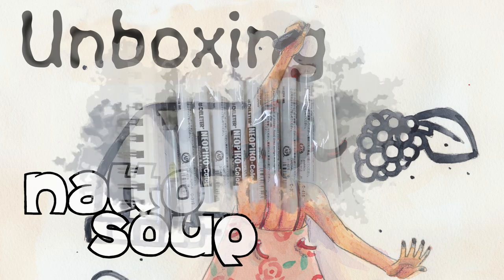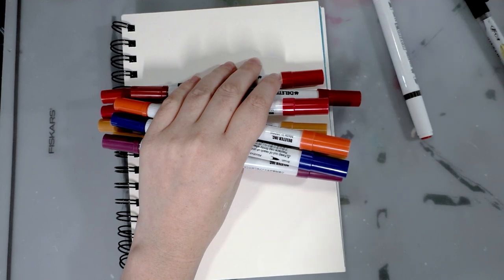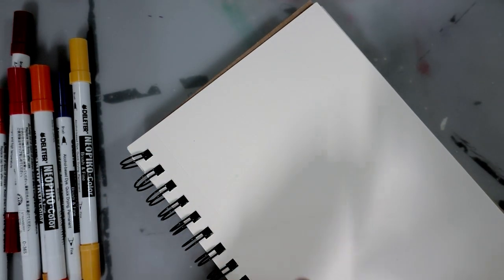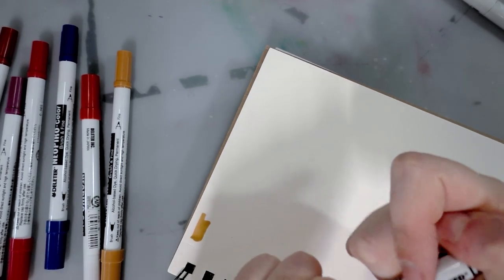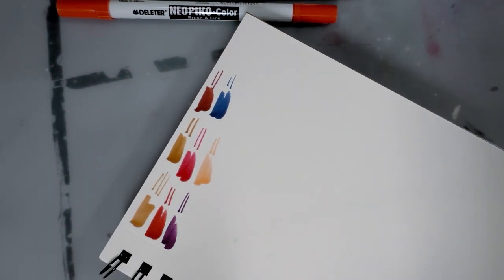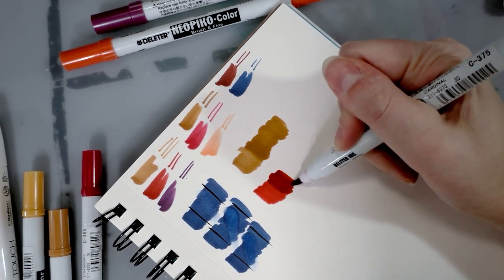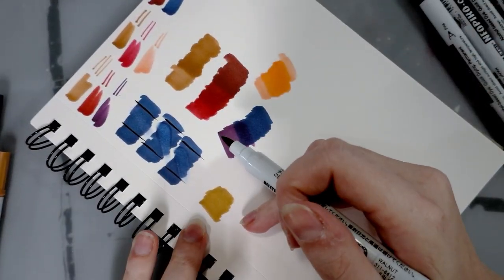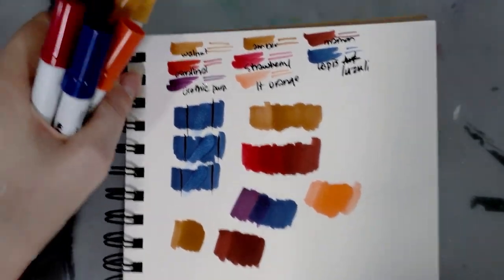Neopiko Color Unbox and Swatch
Today we're taking a look at Neopiko's new Neopiko Color alcohol markers!  These are a bit of a revamp on their existing alcohol marker line.

Steve Combs-Plug Me In
Jason Shaw - Autumn Sunset
Doctor Turtle - I'm What You'd Be Without Her (Long Version)